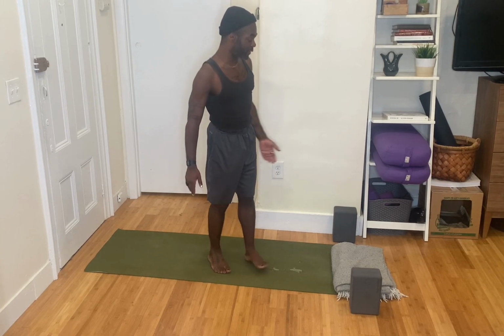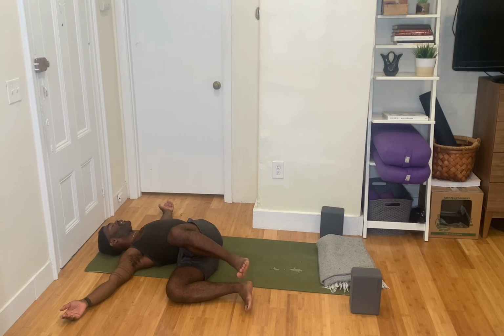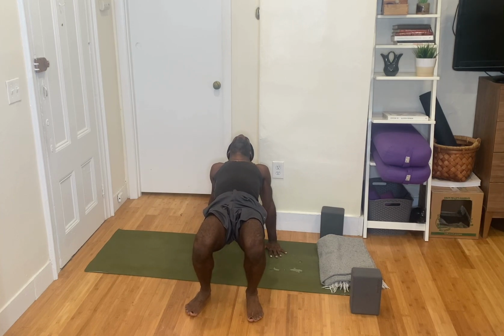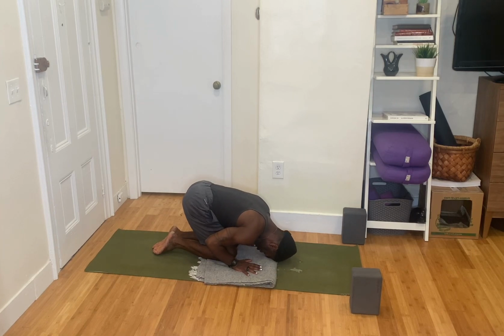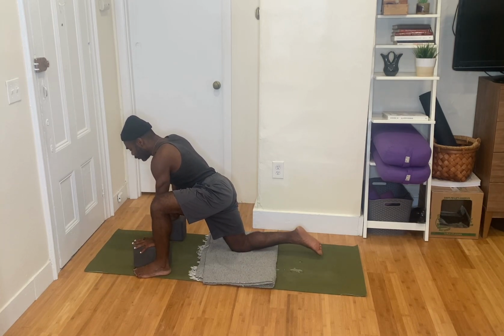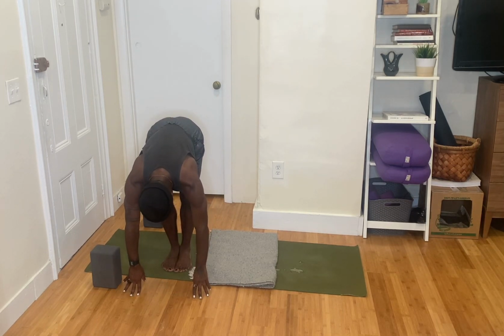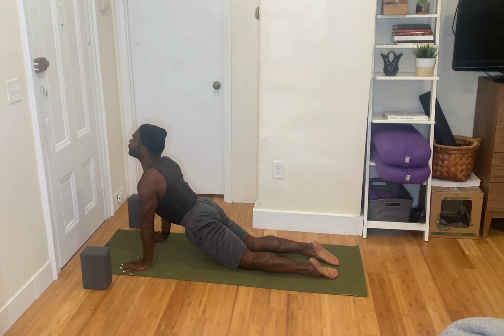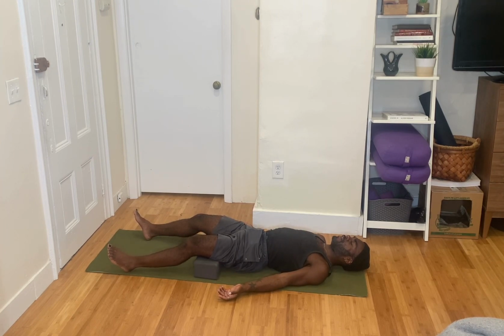Grounding Practice with Dorian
Use this practice to connect to your body, and to connect your body to the ground for stability. Make sure to have 2 blocks and a blanket or just get creative with what props you do have!